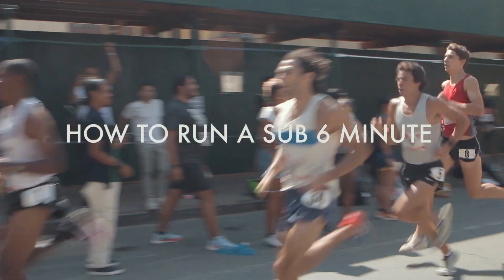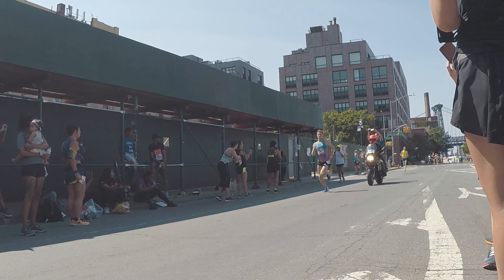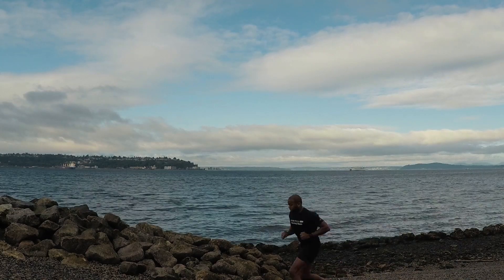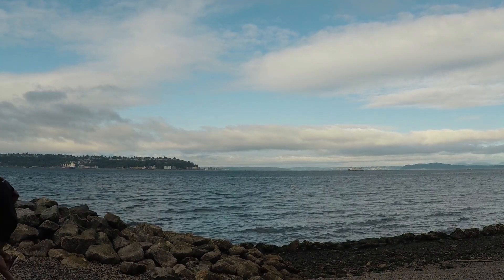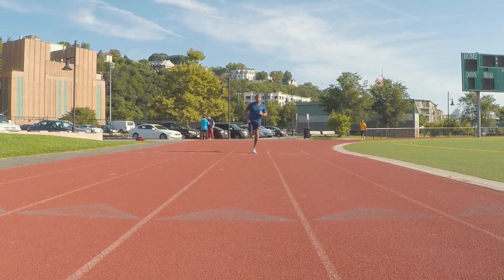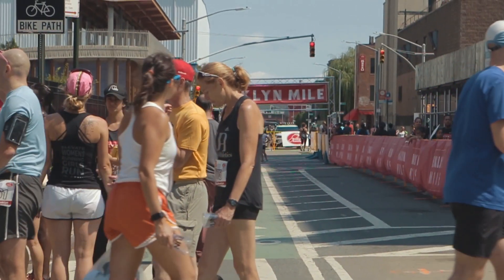How To Run a 6 Minute Mile | Training Tips and Racing Strategy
Want to run a sub 6 minute mile? In this week's episode I go over some training tips and racing strategy for how I broke 6 mins at the  Brooklyn Mile.